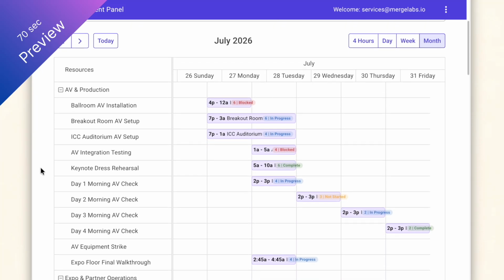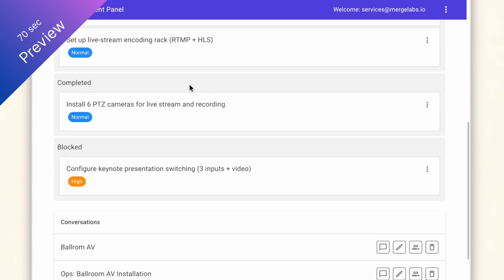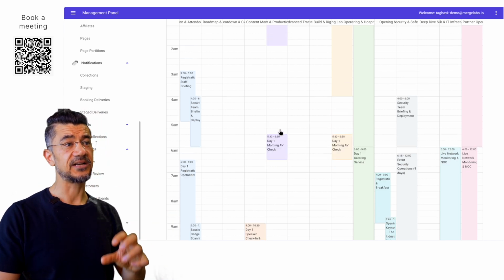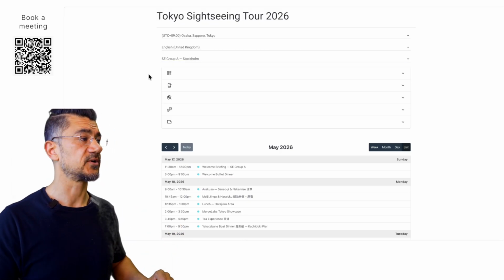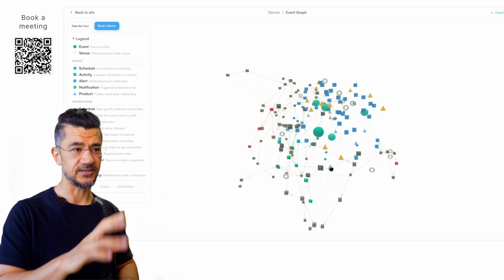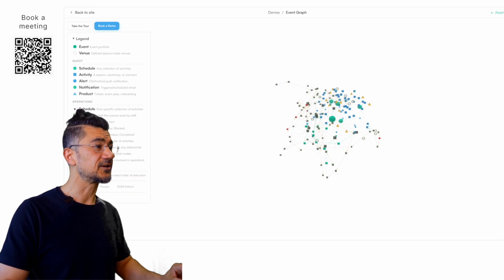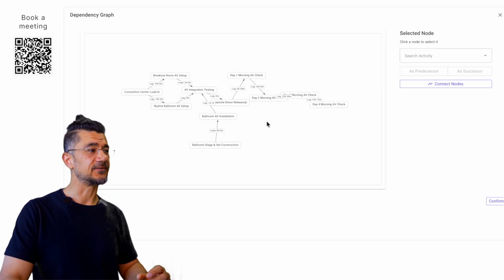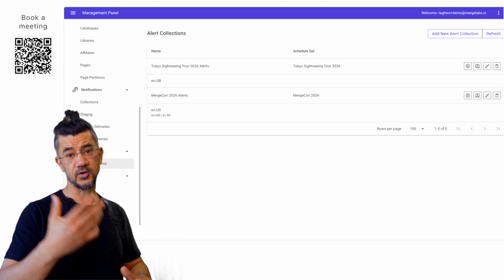MergeLabs Demo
This is a demo of MergeLabs.io
If this resonates with you, let's have a follow-up meeting to explore how this can integrate with your workflows.

Ali Taghavi
CEO and co-founder

MergeLabs | Unlock Operational Capacity
Schedule smarter, execute faster with our
Real-time Coordination Management Solution

MergeLabs GmbH
W: mergelabs.io